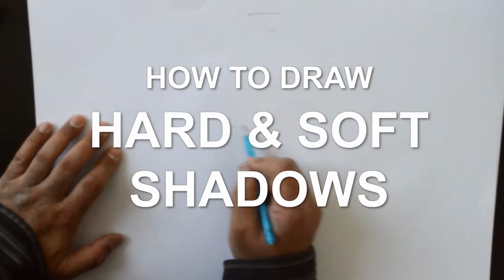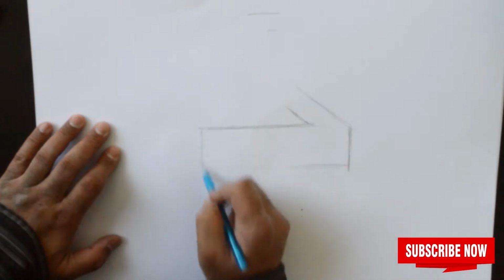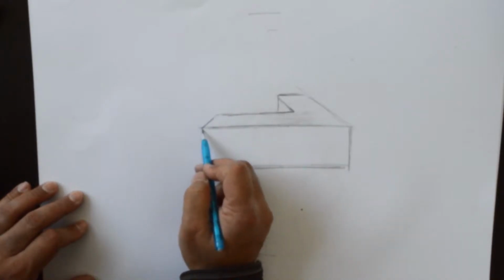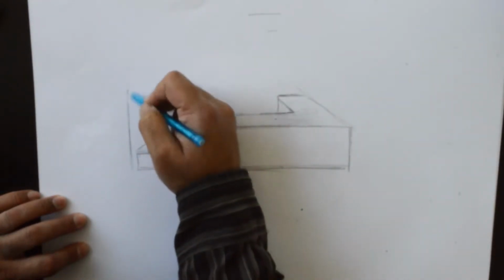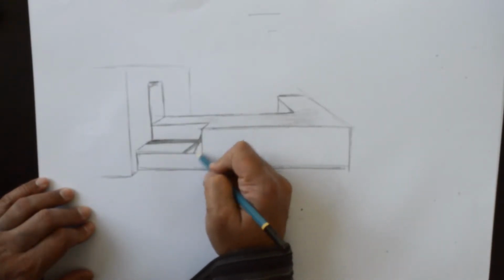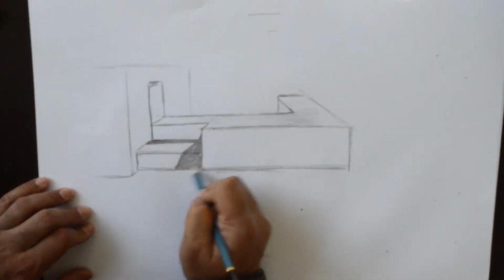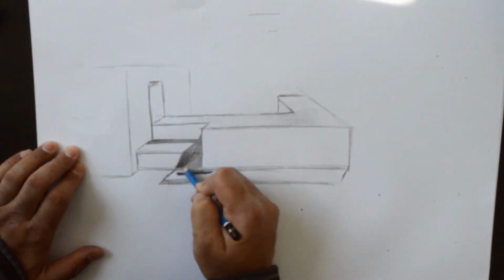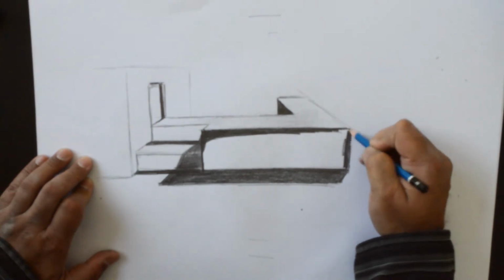How to Draw Hard & Soft Shadows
In this video we'll show you how to draw hard and soft shadows. Learn and follow along; pause as you need to and practice your drawing and sketching skills.